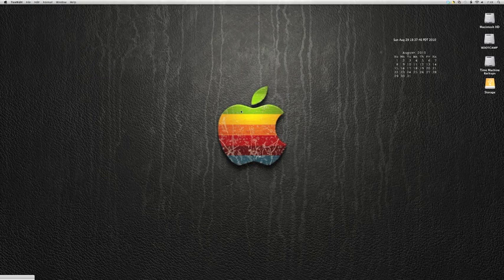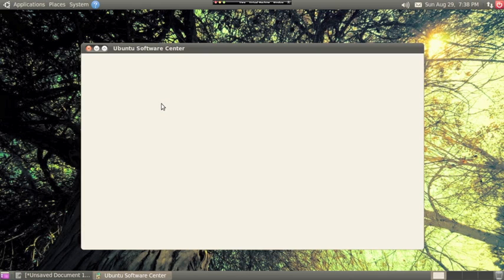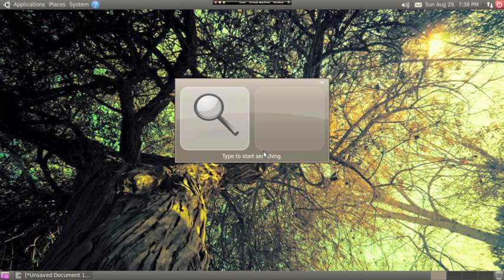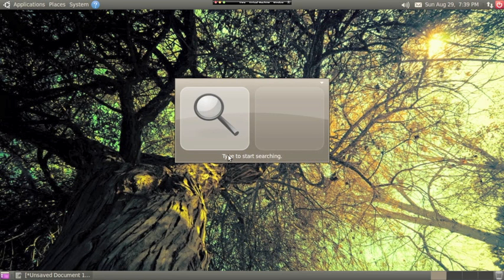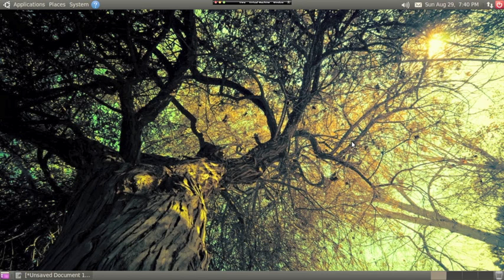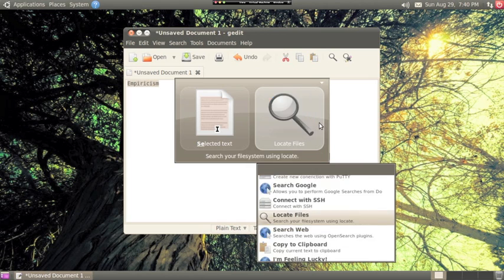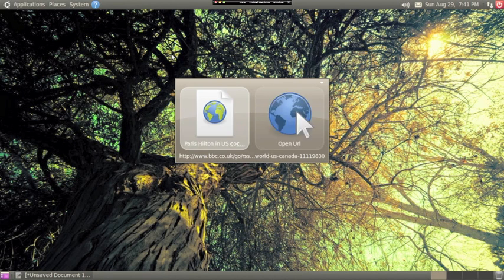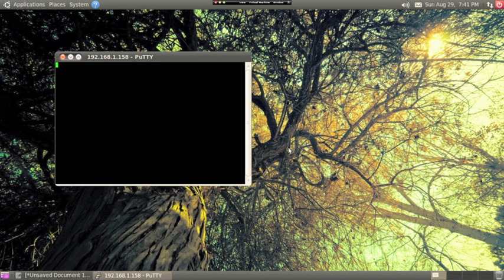GNOME-Do Tutorial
A short tutorial about how to get started using GNOME-Do on Ubuntu Linux.
Robot Voice Included.